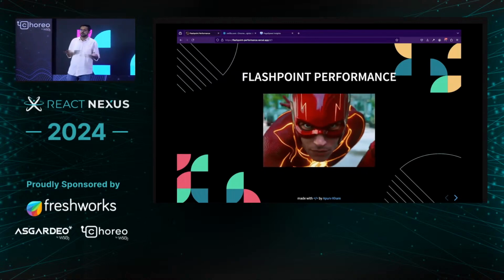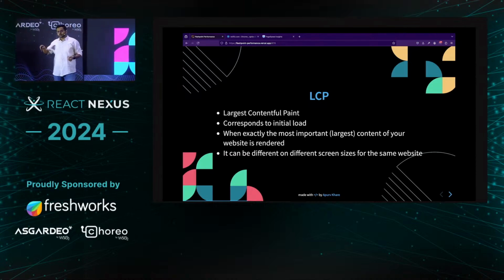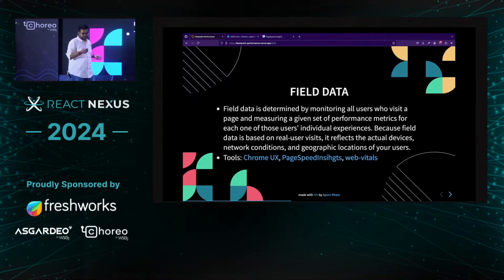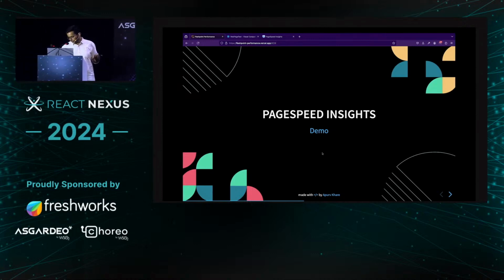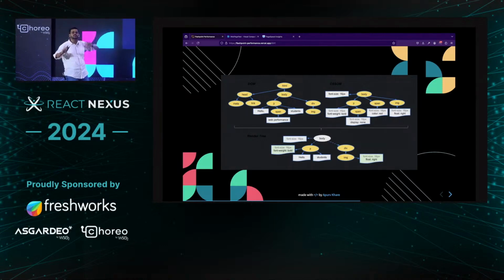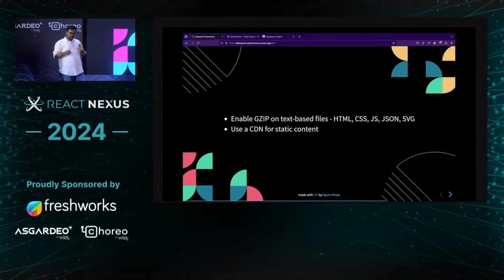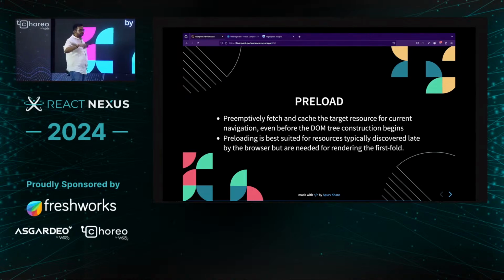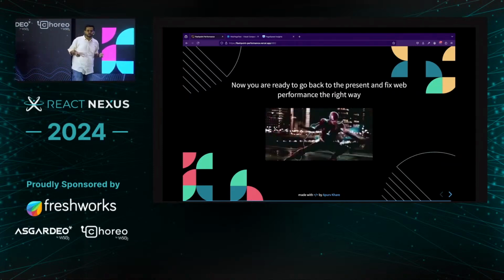Flashpoint Performance - Apurv Khare